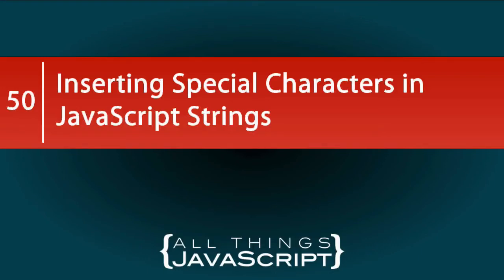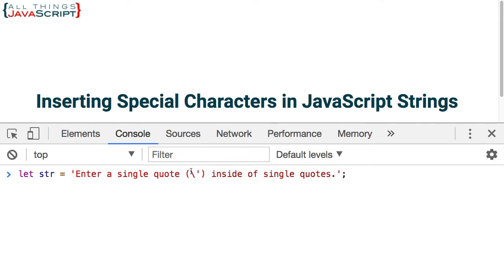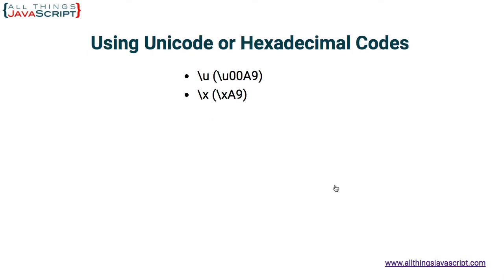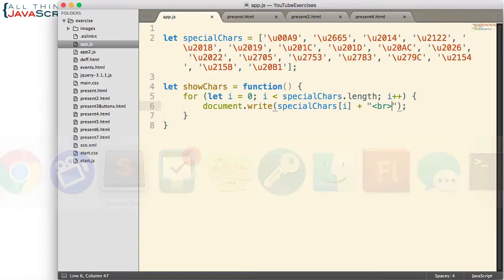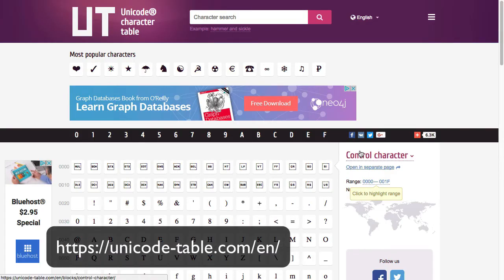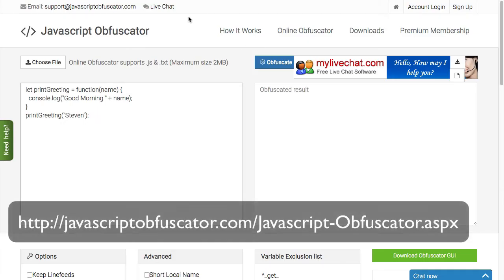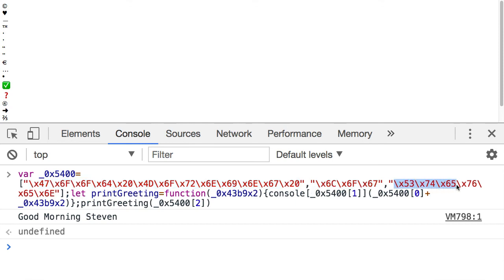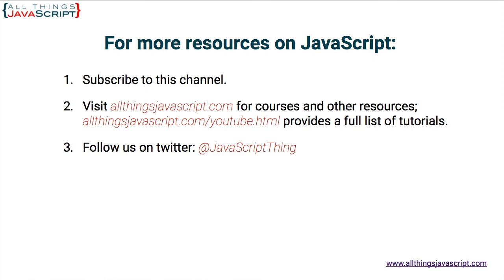Inserting Special Characters in JavaScript Strings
The backslash (\) allows you to insert special characters in JavaScript strings. In this tutorial we take a look at several different ways to insert special characters. We also look at how escape sequences are used to obfuscate code.